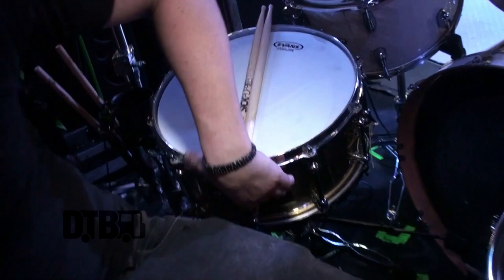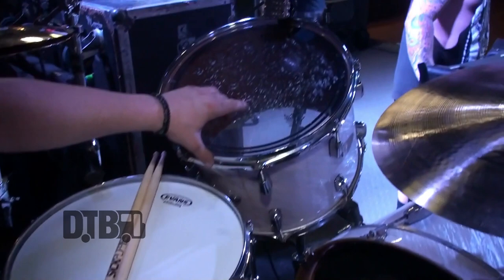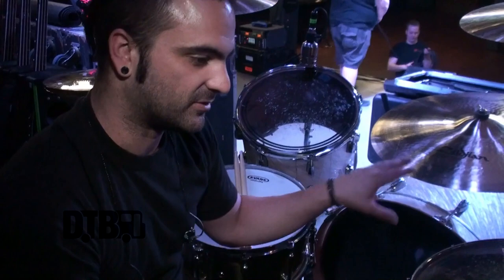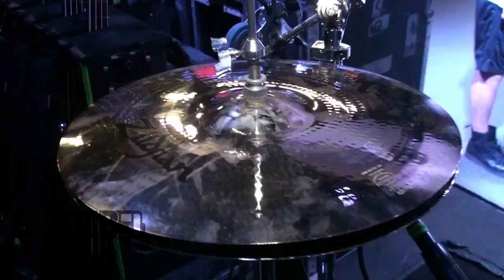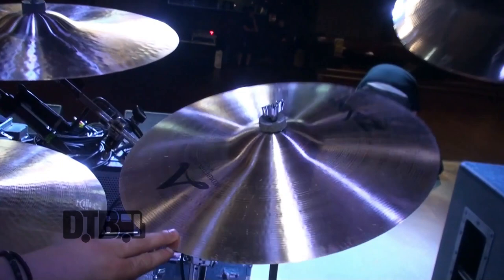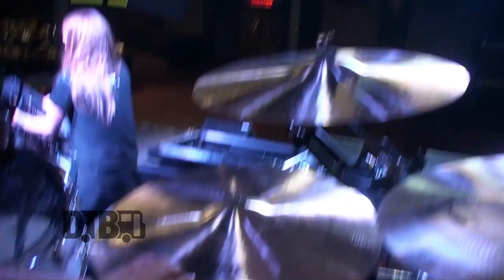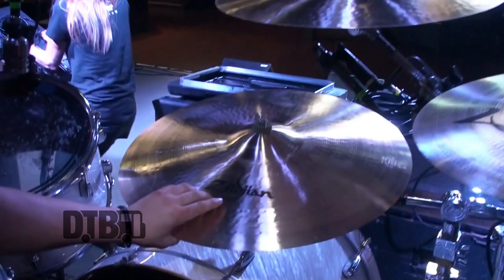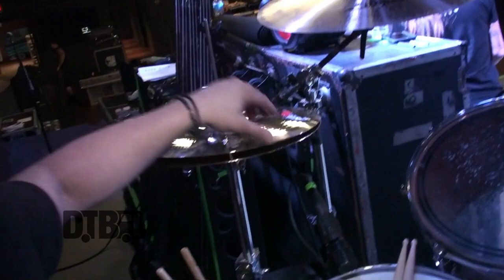Sick Puppies' Mark Goodwin - GEAR MASTERS (Revisited) Ep. 29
On this episode of DTB’s “Gear Masters (Revisited)”, Mark Goodwin, drummer of the hard rock band, Sick Puppies, shows off the gear that she uses onstage. Sick Puppies is currently supporting their newest album, Fury.